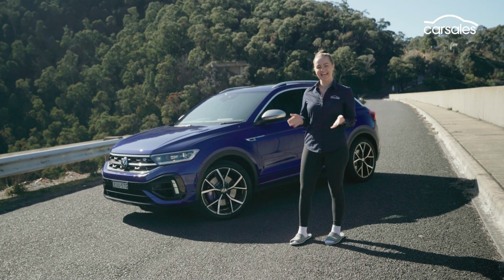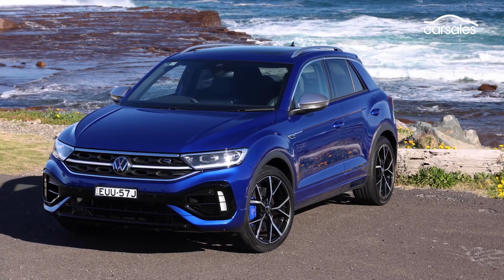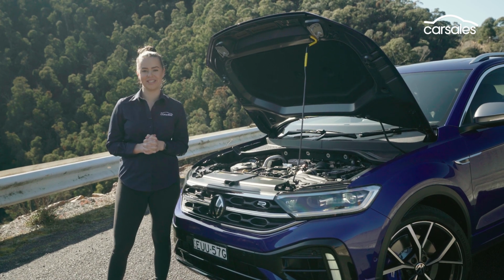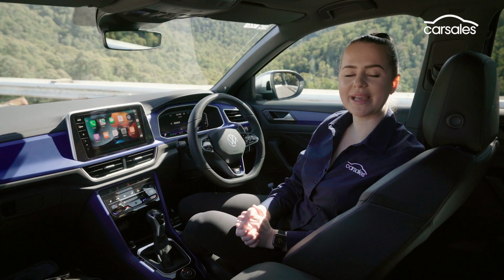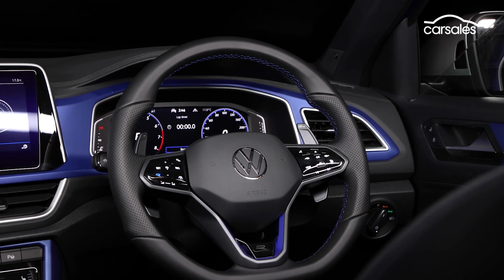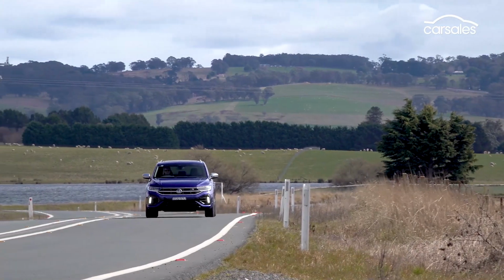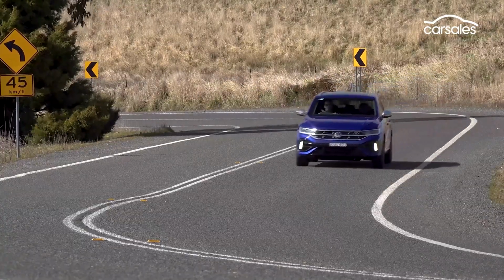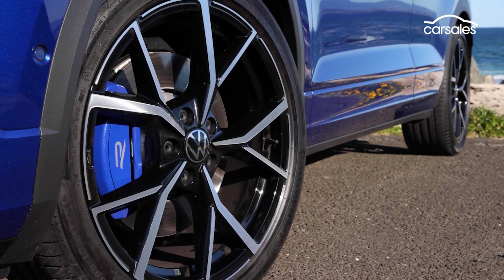Volkswagen T-Roc R 2022 Review - First Drive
A small German SUV with hot hatch power and all-wheel drive sounds pretty tasty right? 👉 Full Review

The 2022 Volkswagen T-Roc R has arrived Down Under, hot on the heels of the bigger Tiguan R, with the larger-still Touareg R to follow in November.

Of these three all-new R-badged Volkswagen SUVs, the T-Roc R is the smallest and cheapest at under $60,000, yet it still packs a 221kW turbo-petrol all-wheel drive powertrain that makes it almost as quick as the new Golf R hot hatch.

There’s no drift mode and the first Volkswagen T-Roc R might not be quite as powerful as the German brand’s quickest Golf, but this rapid small SUV is more practical and can still hit 100km/h in under five seconds.

Fast Forward
00:00 Intro
00:29 Pricing and specs
01:39 Interior review
02:30 On the road
03:53 Verdict

Shamelessly so.